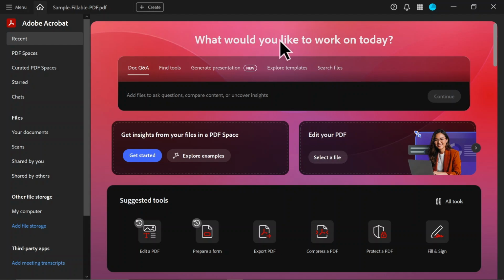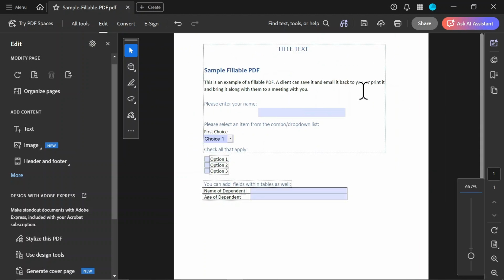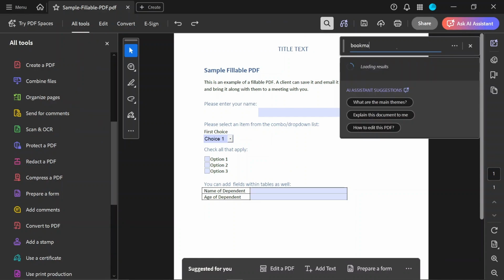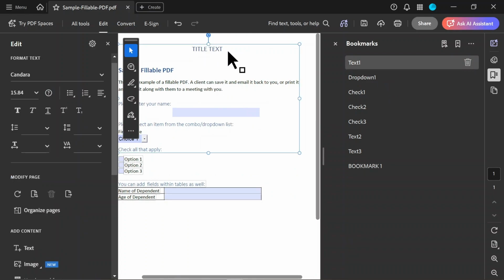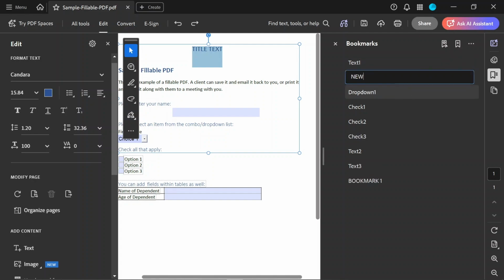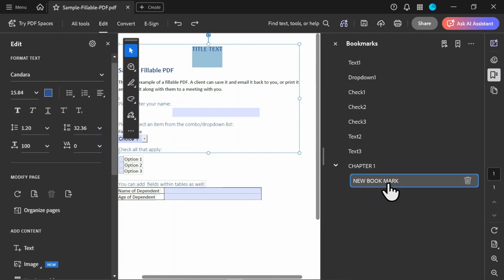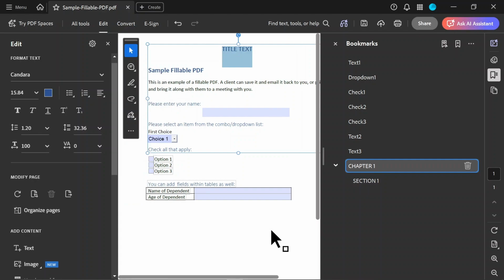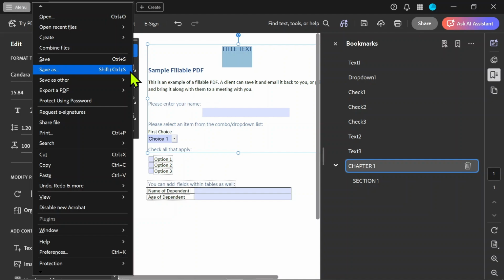Três maneiras de criar marcadores em PDFs com Adobe [Guia completo 2026]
Neste vídeo, mostrarei como criar marcadores em PDFs com o Adobe Acrobat usando três métodos diferentes. Você aprenderá a criar uma estrutura de navegação clara para ajudar os leitores a acessar rapidamente páginas, títulos ou seções importantes em relatórios longos, manuais e e-books.

Este tutorial sobre marcadores em PDF abordará:
✅ Como abrir seu documento e acessar o painel lateral de Marcadores à esquerda
✅ Como criar um marcador personalizado diretamente da sua visualização de página e nível de zoom atuais
✅ Como gerar marcadores automaticamente, destacando e selecionando texto no documento
✅ Como organizar seu menu de navegação, reordenando, renomeando e excluindo links
✅ Como aninhar submarcadores em capítulos principais para criar uma hierarquia visual clara
✅ Como testar seus links interativos e salvar seu documento atualizado com segurança

Ao final deste vídeo, você saberá como configurar marcadores interativos no Adobe Acrobat de forma eficaz para tornar seus documentos PDF altamente pesquisáveis ​​e profissionais.

Se você está procurando como adicionar marcadores no Adobe Acrobat, criar um menu de sumário em PDF, gerar submarcadores em PDF ou navegar em documentos no Adobe Acrobat Pro, este vídeo é para você.

💡 Dica: Use o recurso de submarcadores aninhados para agrupar pequenas seções sob os títulos dos capítulos principais, mantendo o painel de marcadores organizado e fácil de navegar para os usuários.